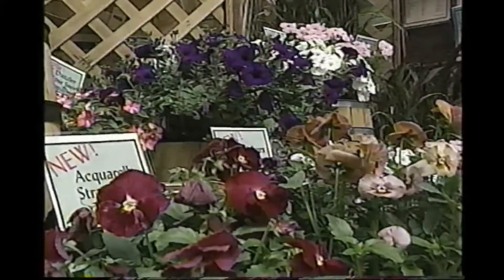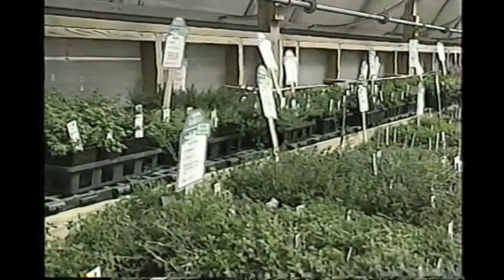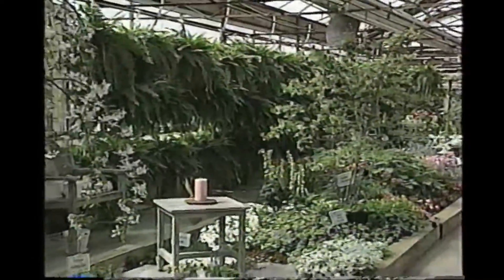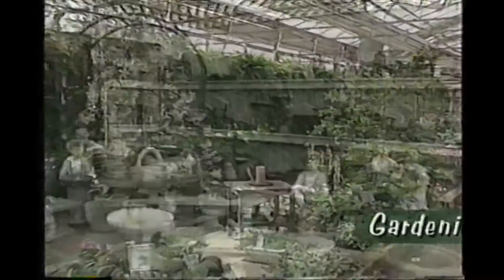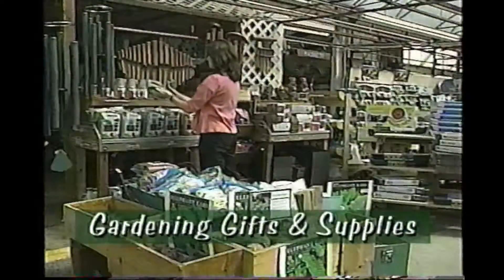ASHCOMBE NURSERY Commerical - Something Growing On For Over 40 Years - Mechanicsburg PA - 2003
ASHCOMBE NURSERY Commerical - We've Been Growing For Over 40 Over Years - Mechanicsburg PA - 2003

broadcast 2003